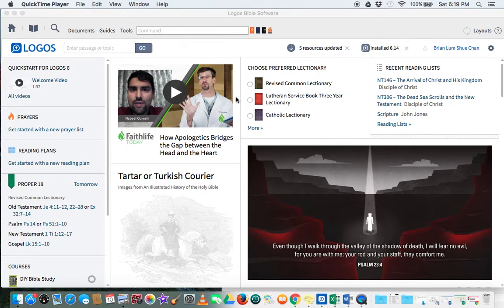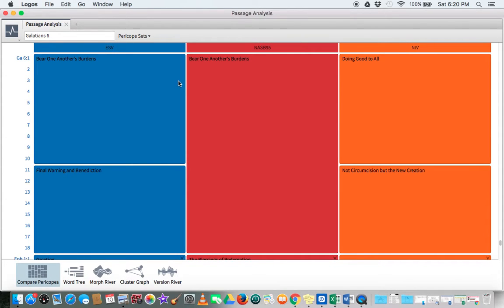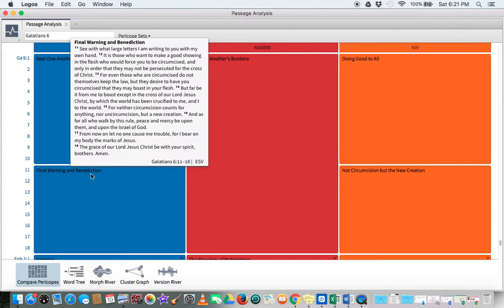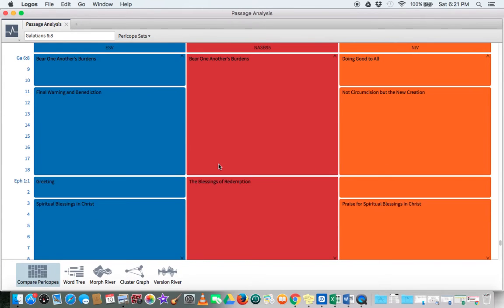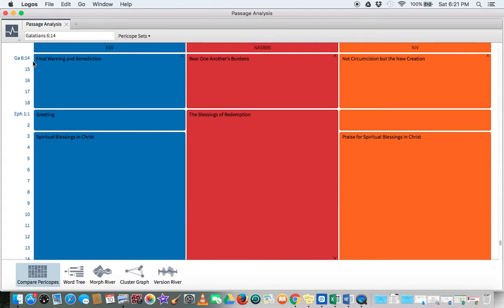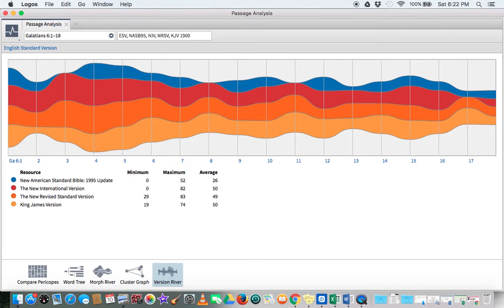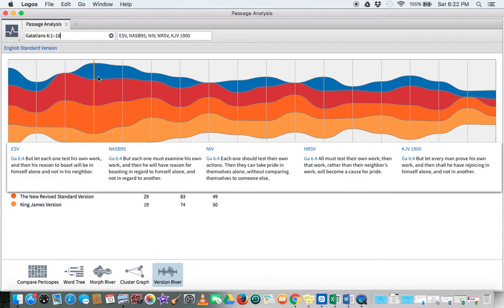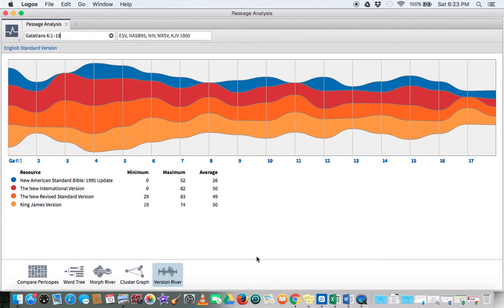Passage Analysis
Galatians 6.  Logos